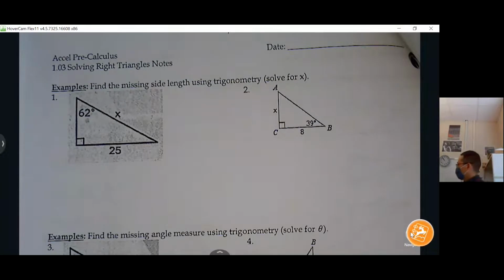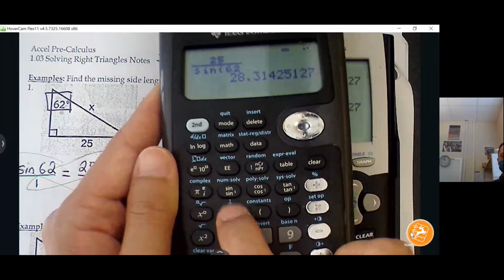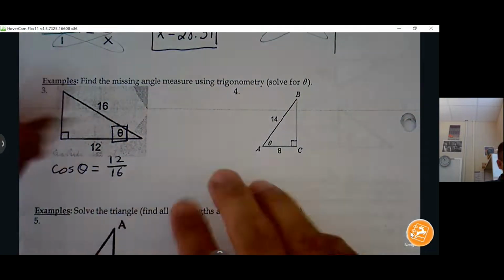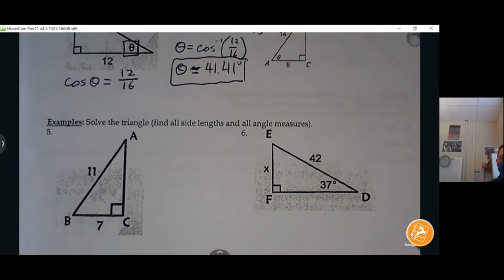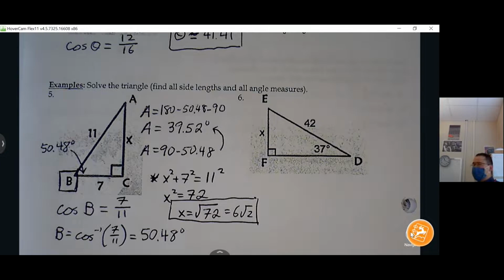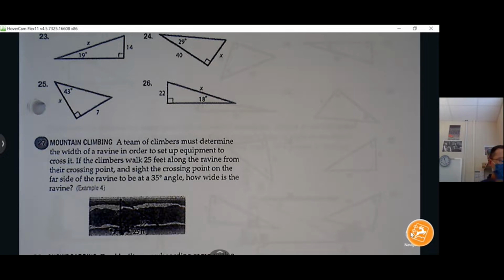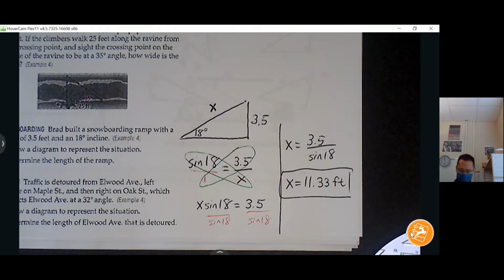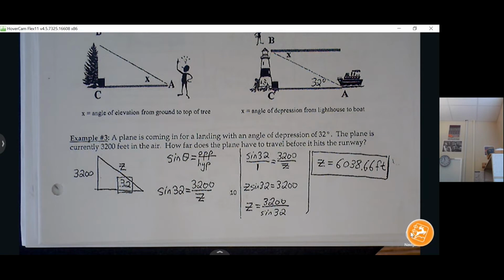1.03 Solving Right Triangles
Wed Aug 10, 2022